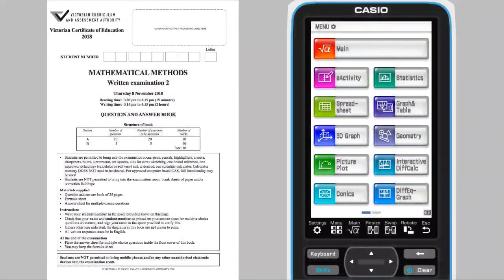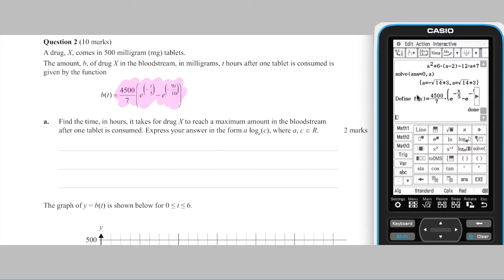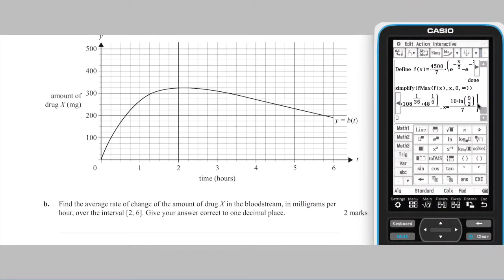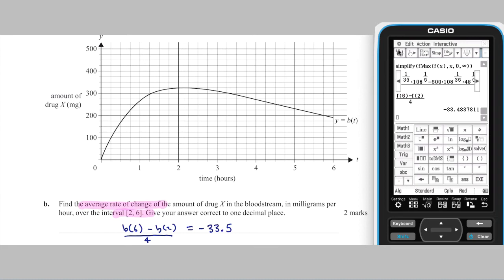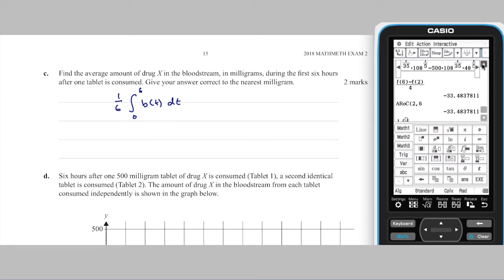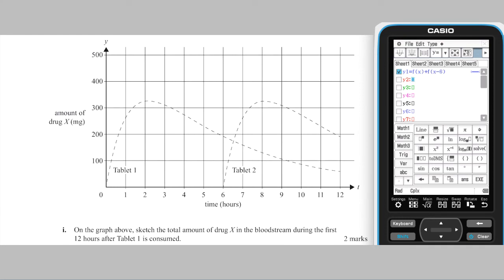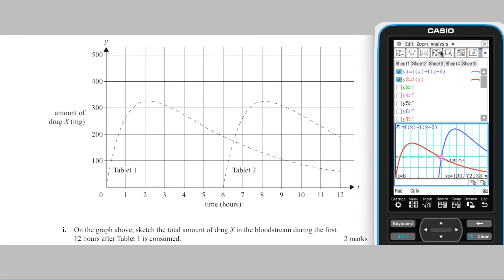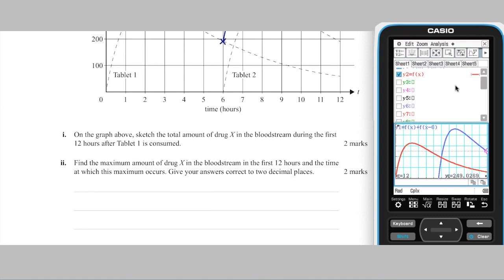2018 VCE Maths Methods Exam Solutions Section B - Question 2